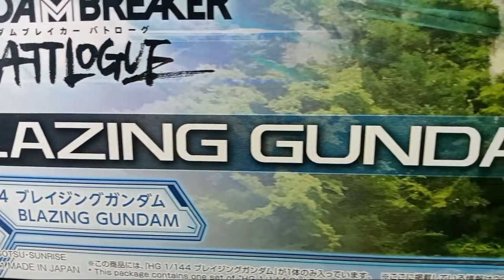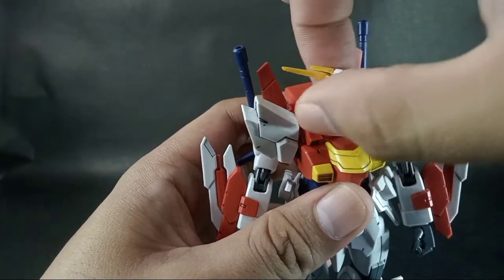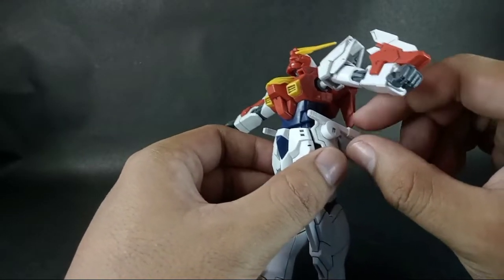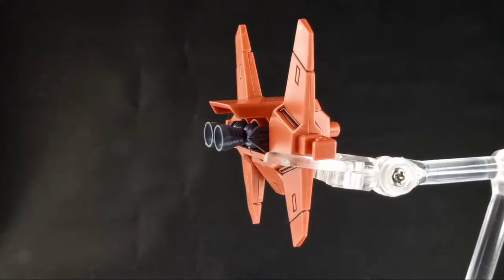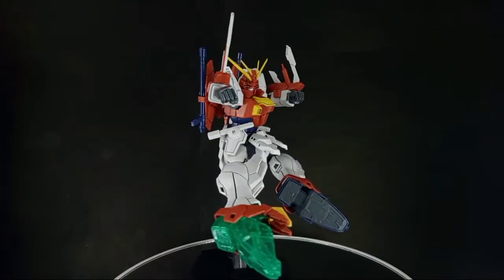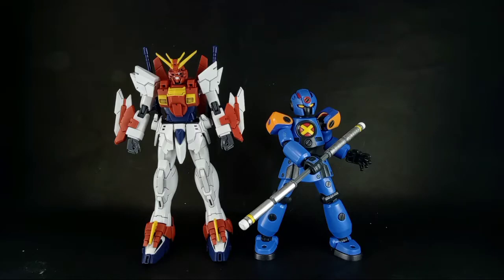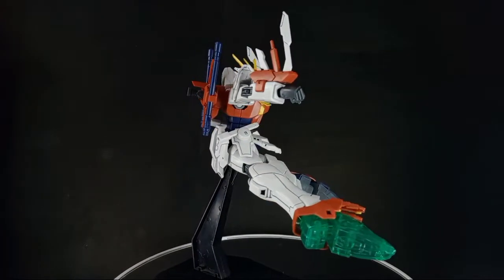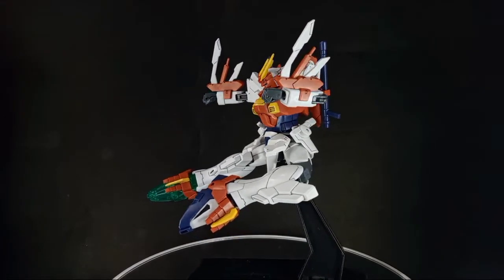BLAZING GUNDAM FULL REVIEW : GUNDAM BREAKER BATTLOGUE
Lets have a full review of the BLAZING GUNDAM from GUNDAM BREAKER BATTLOGUE